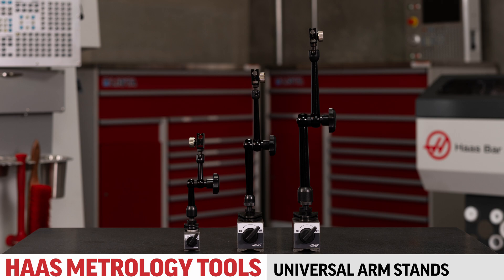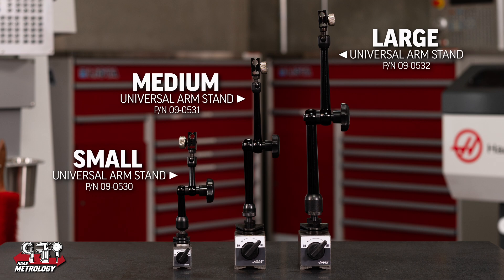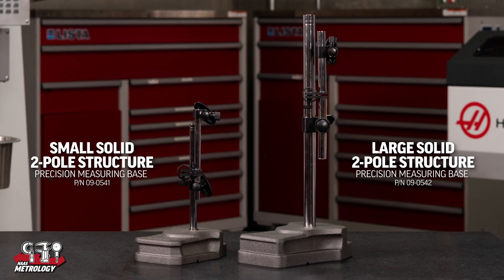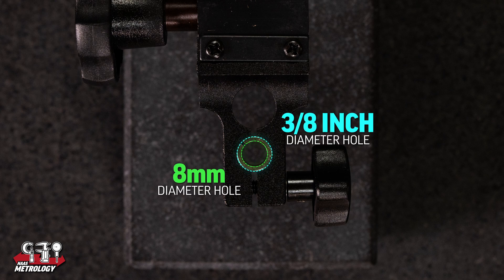Test Indicators, Travel Indicators, and Bore Gauges on HaasTooling.com - Haas Metrology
Among the many categories of measuring tools available at HaasTooling.com we have a wide array of Test Indicators, Travel Indicators, and Bore Gauges. In this video John gives us an in-depth overview of all the styles available.

In the video linked below John also shows us the fundamentals of taking accurate measurements with travel and test indicators: